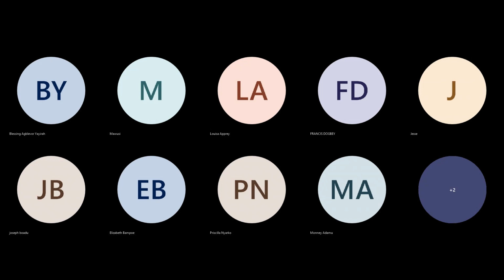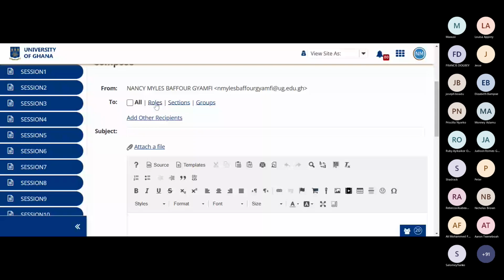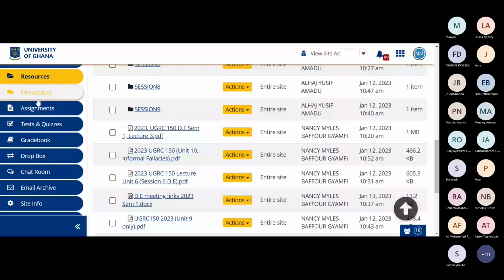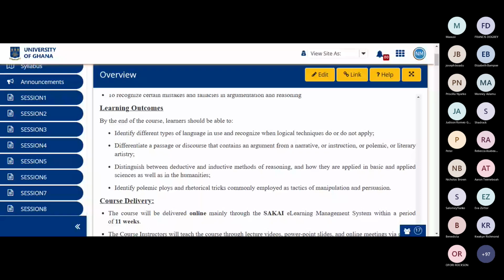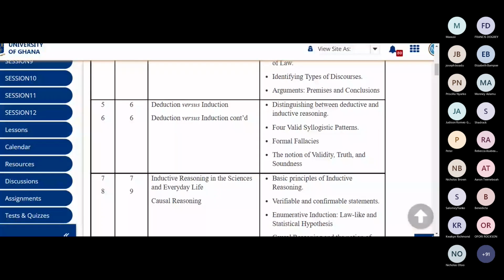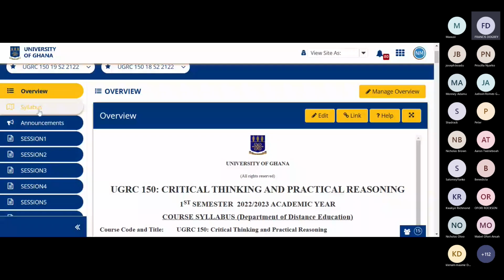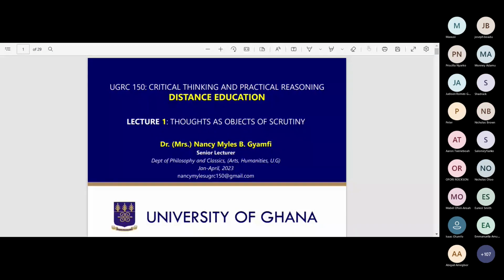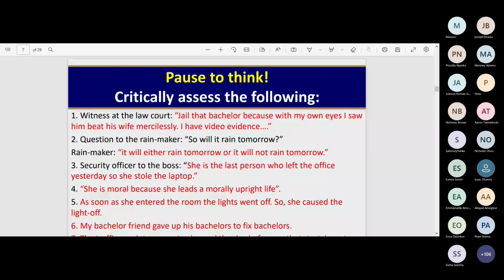UGRC 150 2023 D.E Sem 1 Lecture 1 Group 2